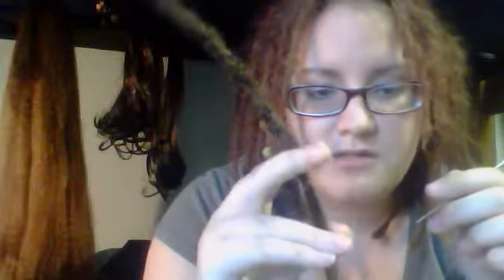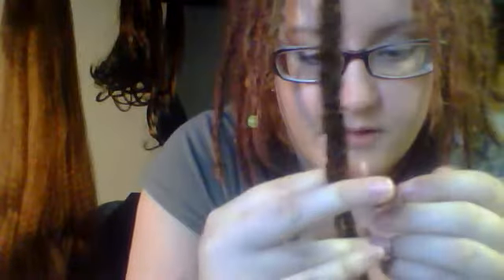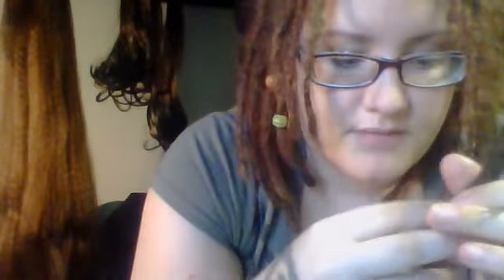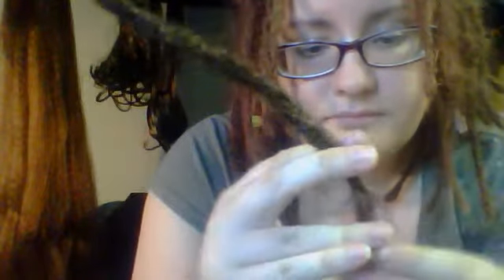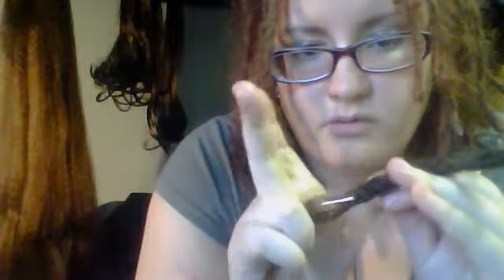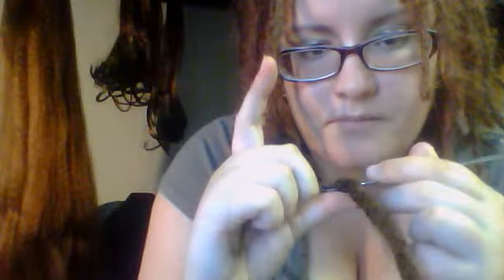Making dreadlock extensions with a crochet hook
Hi all! The Dreaded Euphonium Player (aka MCLand) here!
Today I'm starting work on making my crocheted synthetic dread extensions!
All of the details are in the video, but let's sum up here:
Have combs, rubber bands, scissors, clips, etc.
I bought this synthetic hair at Sally's Beauty Supply in Quincy, IL for about $6. I went with synthetic because I'm a broke college kid and the real hair was over $100! :O
I'm using two types of hair mixed together to give a more realistic finished look that more closely resembles my natural dreads.
I'm using the crochet method, which isn't recommended for use on your real hair by some, due to the damage it can cause if done incorrectly.

Updates to come later:
Can I dye these synthetic hair dreads?
Can I still use the baking soda/vinegar rinse system?